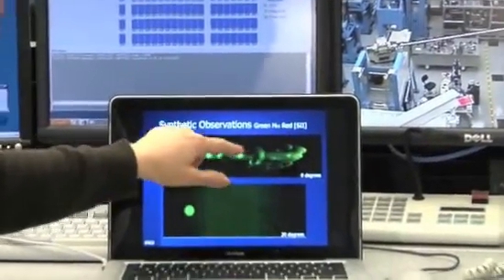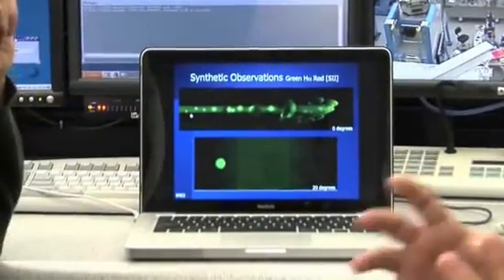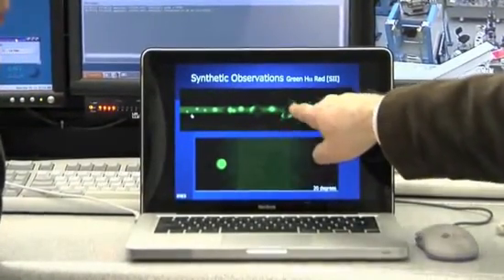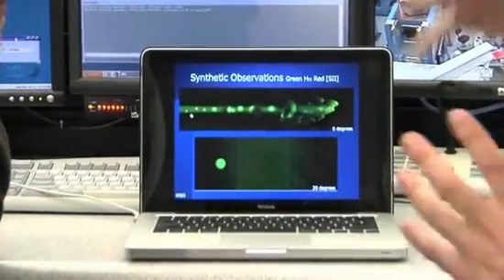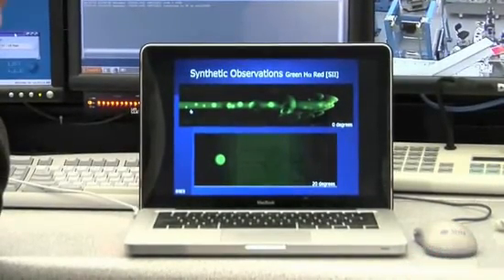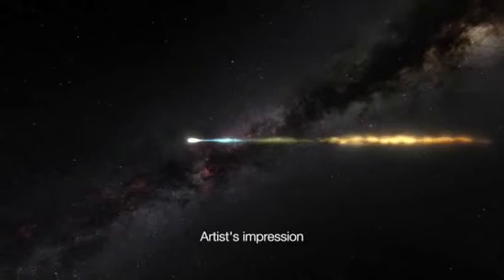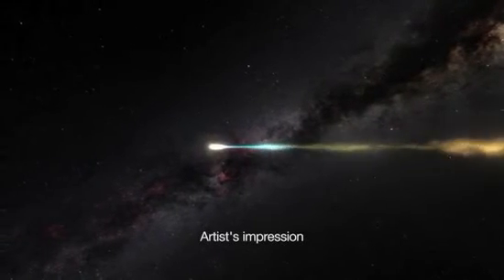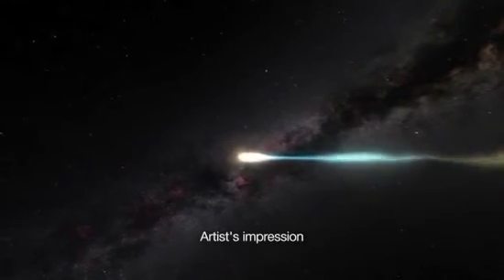Supersonic Stellar Jets In Motion - First-Ever Look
Two decades worth of Hubble Space Telescope observations have been stitched together to show an unprecedented view of matter emanating from newborn stars. This will give scientists better insight into how stars form.